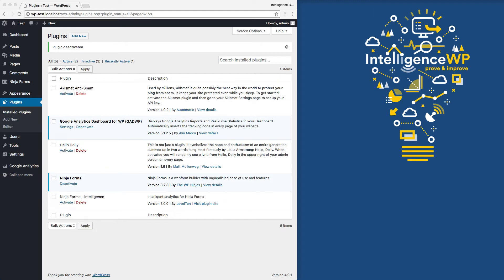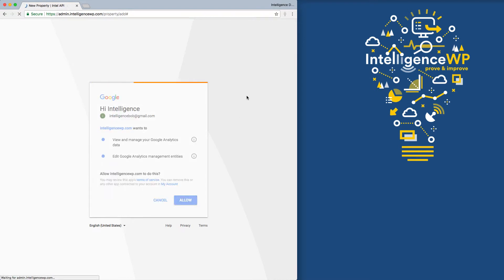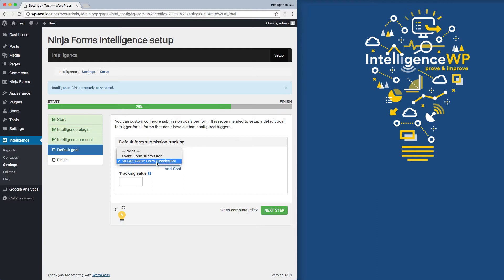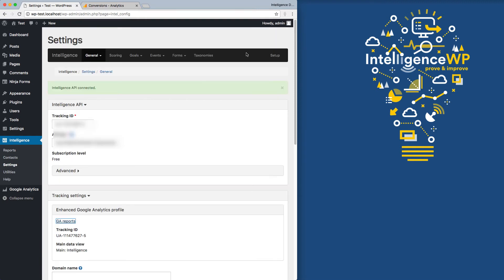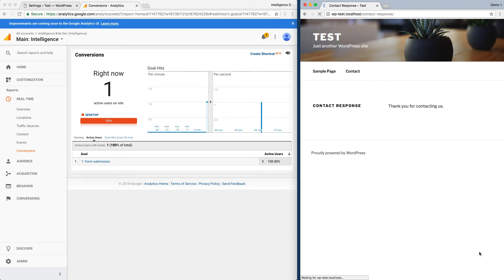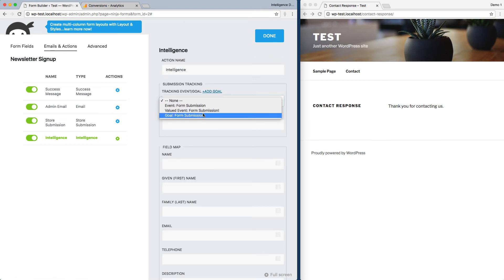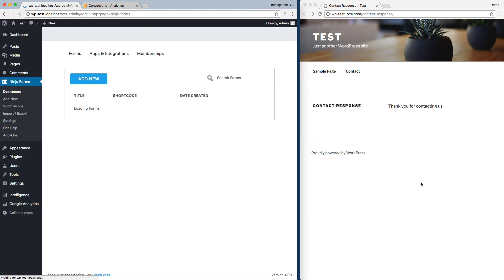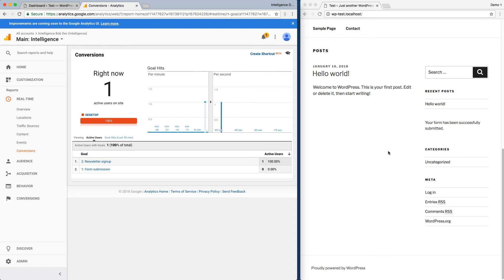How To Track Ninja Forms Submissions with Google Analytics Goals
This video walks you through how to easily setup Google Analytics conversion goal tracking for Ninja Form submissions in WordPress. You can customize goals and goal value for each form and set a default goal to track any form without custom goals.